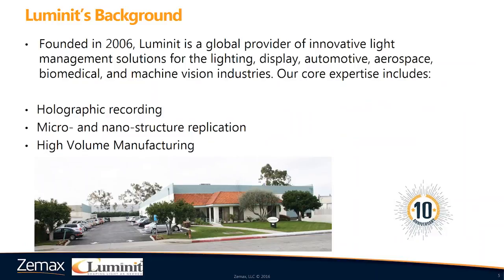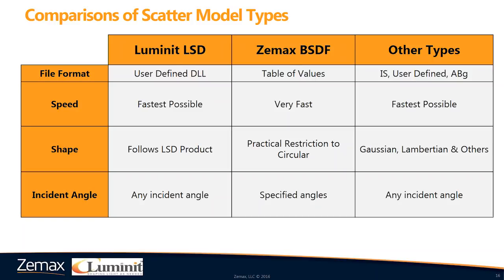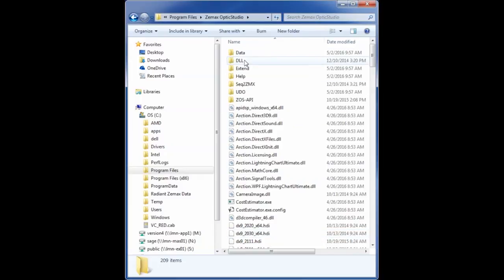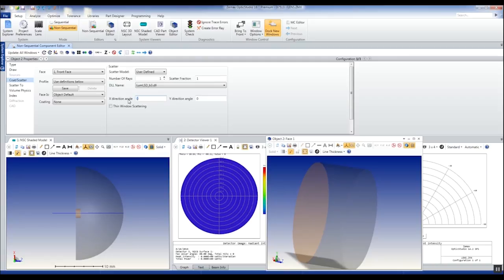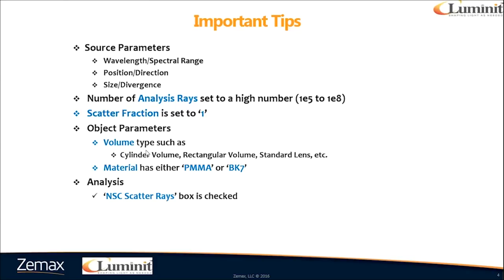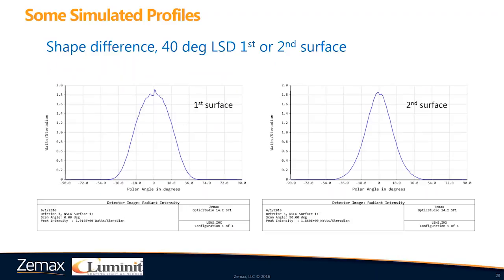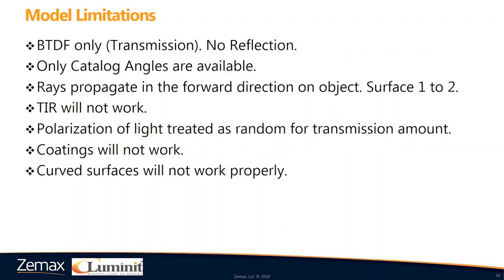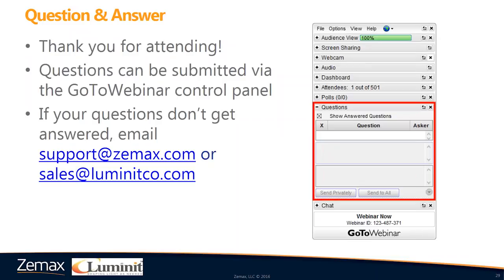How to Use Luminit’s LSD Model in OpticStudio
Luminit Light Shaping Diffusers® (LSDs) help lighting designers and optical engineers optimize illumination or optical hardware performance. However, determining the optimal diffusion angle can be challenging given the number of options. Luminit has developed a unique LSD scatter model that emulates the transmission distribution of Light Shaping Diffusers. For the first time, Luminit is making this DLL type of model widely available to Zemax users. In this webinar, you’ll learn how to effectively set up the model within OpticStudio. The LSD scatter model will enable you to efficiently select the best LSD angle for your illumination or optical design project.